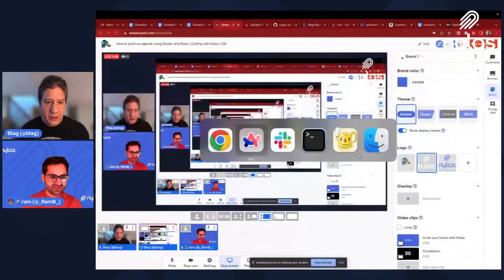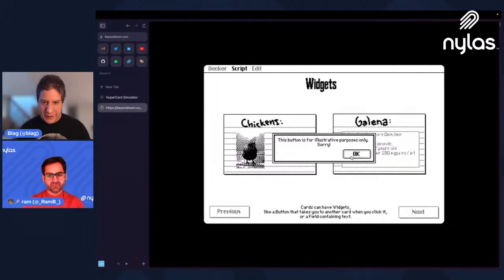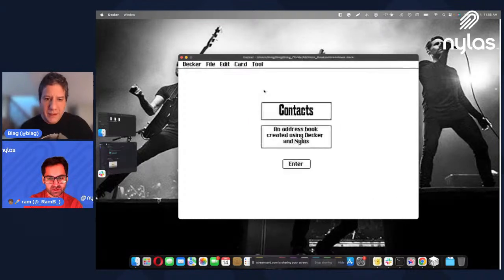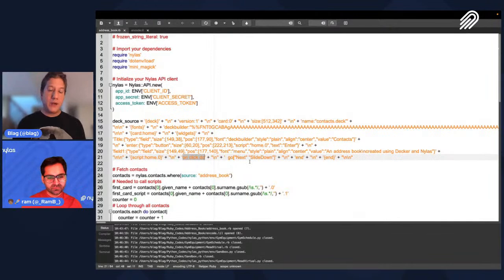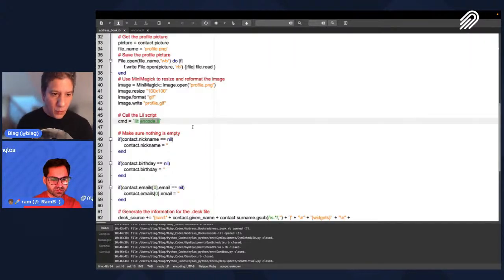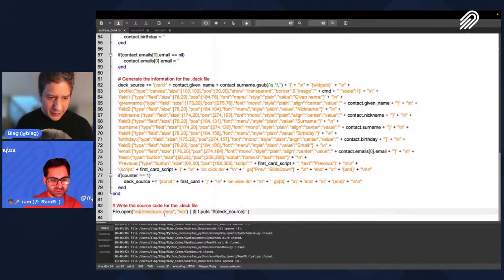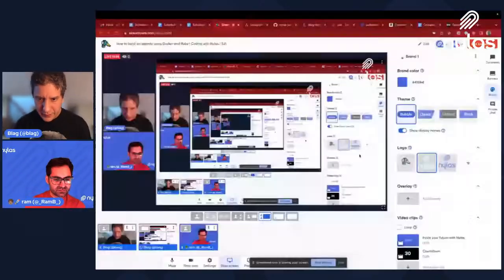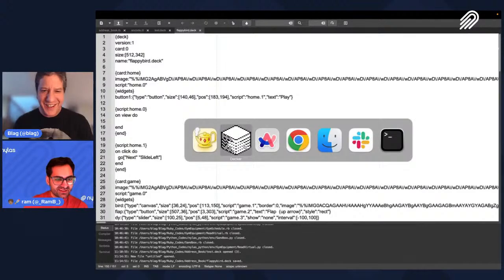How to build an agenda using Decker (HyperCard) and Ruby | Coding with Nylas | Episode 41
Blag and Ram discuss HyperCard and Decker, and how to build an old-fashioned agenda using Ruby.